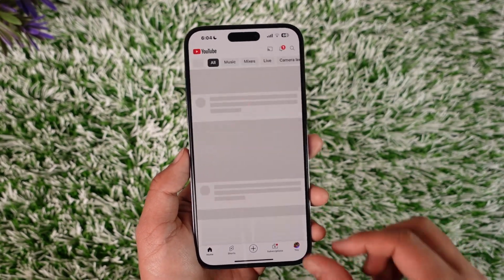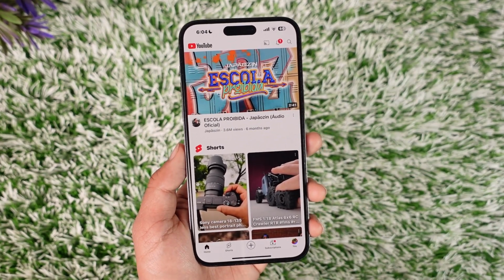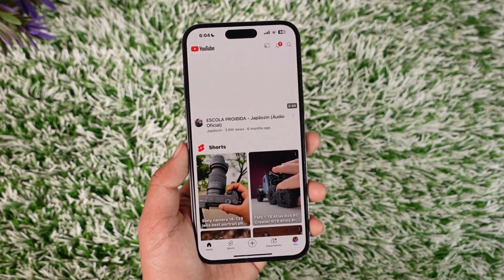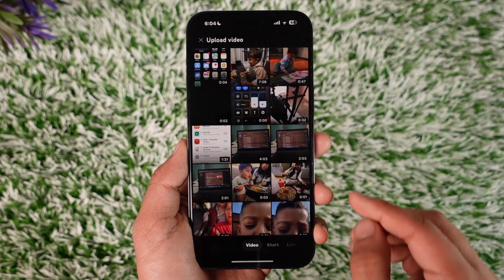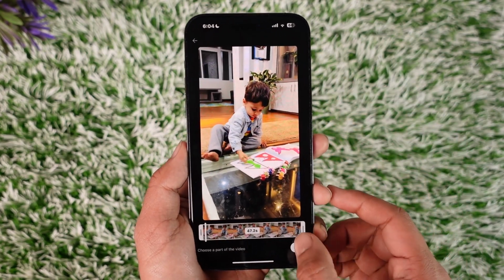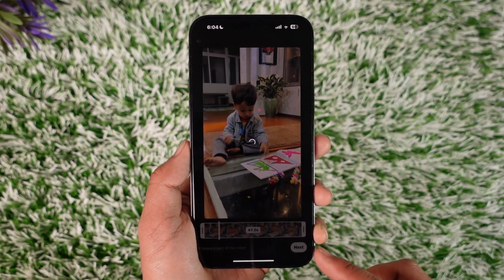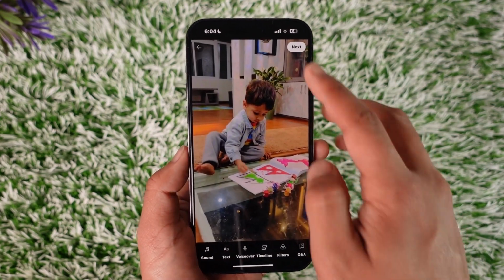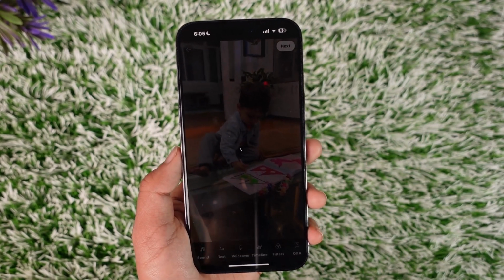How to Upload a Video on YouTube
This video guides you through an easy step-by-step process to upload a video on YouTube. So make sure to watch this video till the end.

~ Chapters:
0:00 Introduction
0:12 Upload a Video
0:58 Conclusion